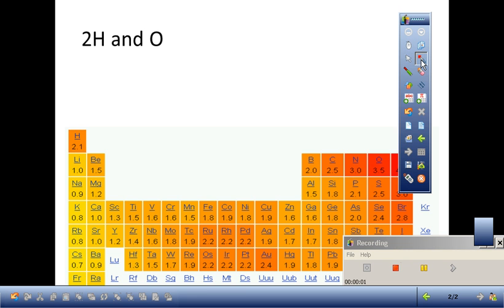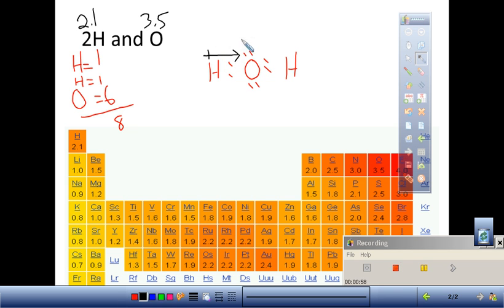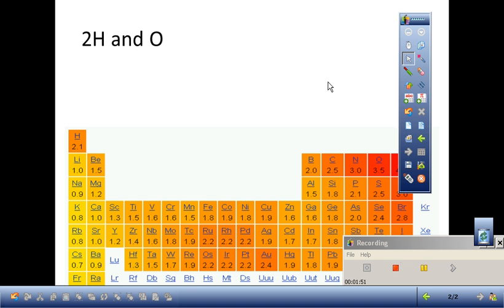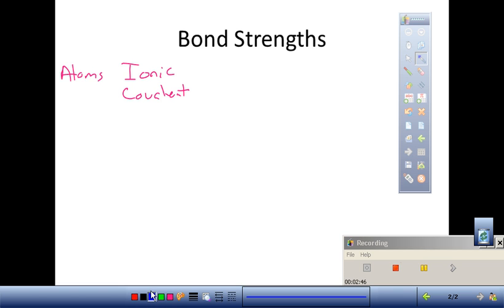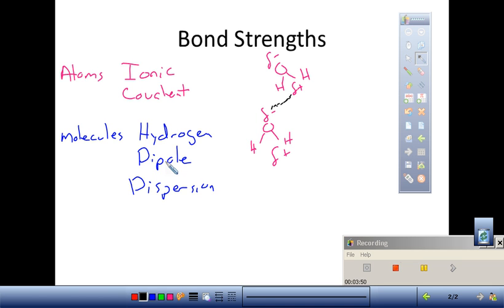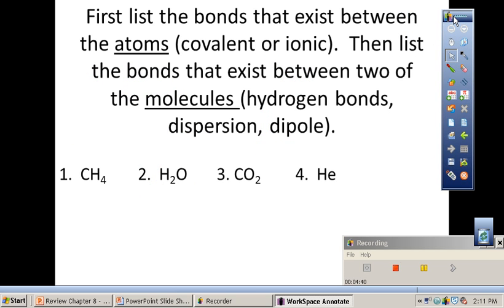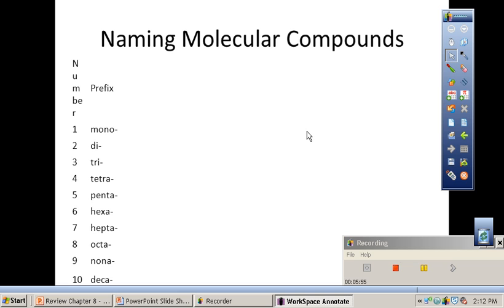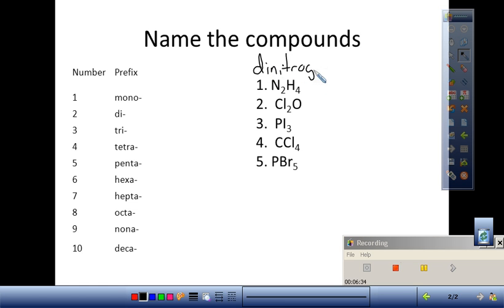Review Ch 8 pt 2